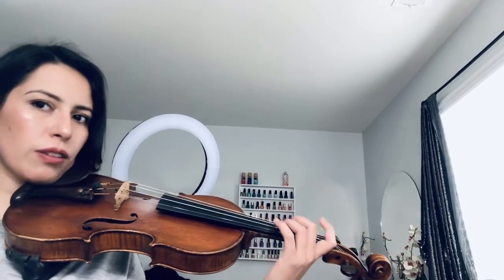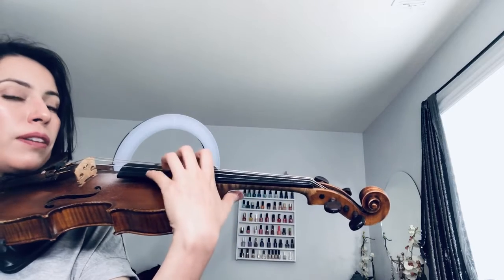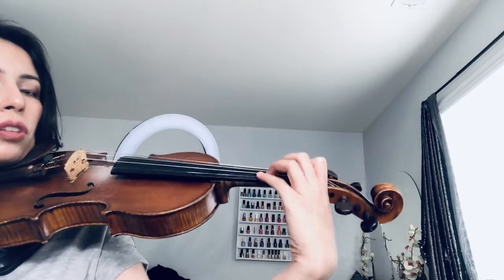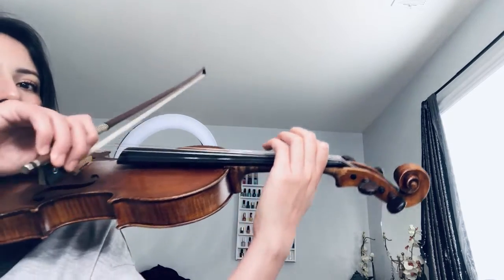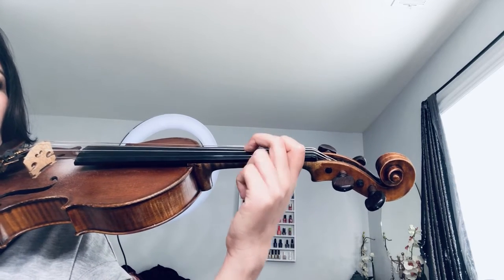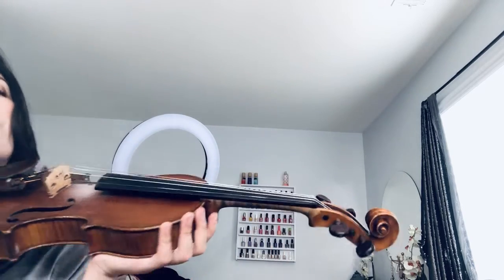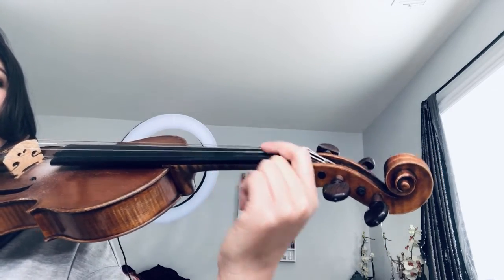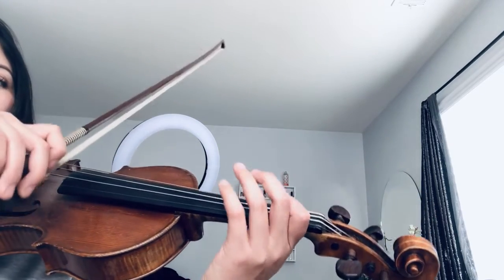Vibrato Technique - FAYM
FAYM's technique builder series continues with some basics of learning vibrato.